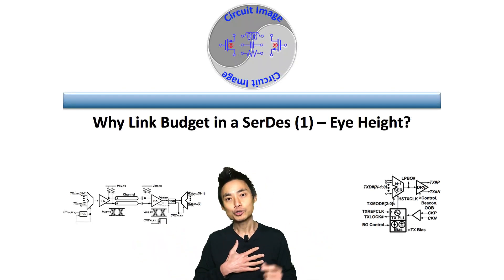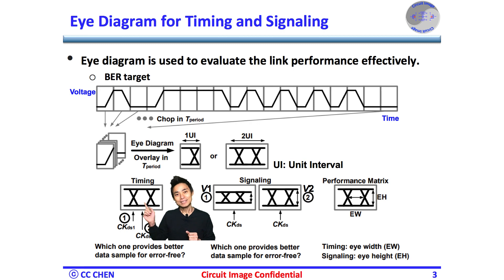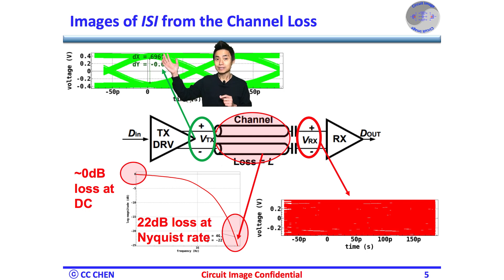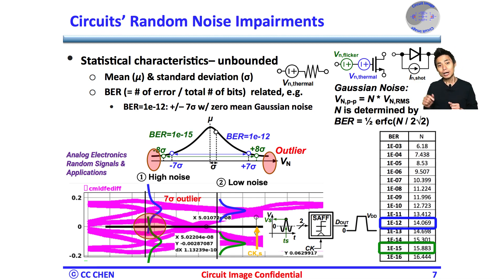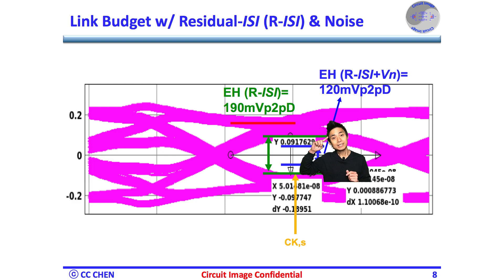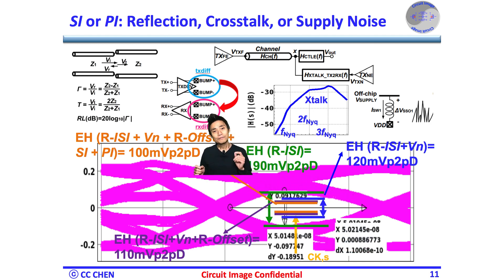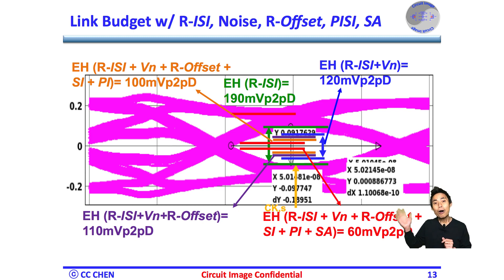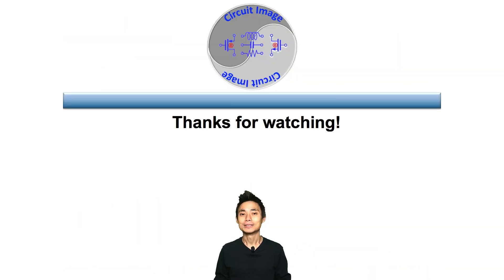Why Link Budget in A SerDes (1)—Eye Height?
The link budget is very critical to evaluate a SerDes system from lots of residual impairments in the whole serial link under the target bit error rate (BER).